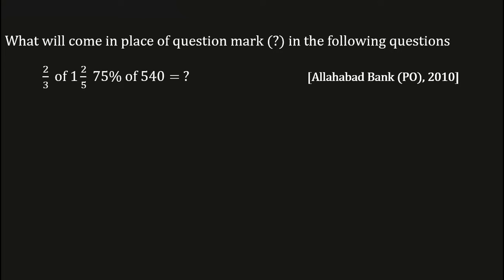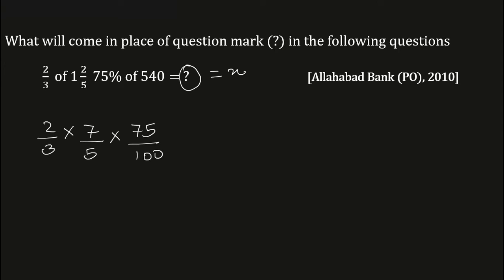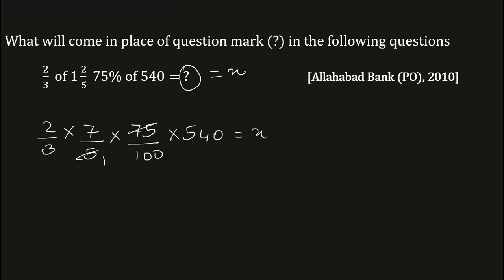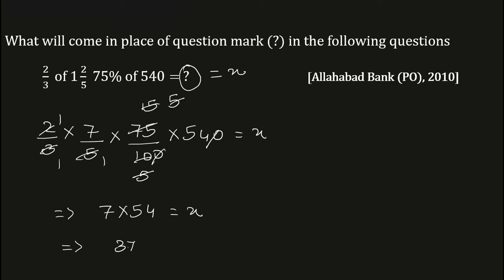𝟐/𝟑 𝐨𝐟 𝟏 𝟐/𝟓 𝟕𝟓% 𝐨𝐟 𝟓𝟒𝟎 = ?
𝟐/𝟑  𝐨𝐟 𝟏 𝟐/𝟓  𝟕𝟓% 𝐨𝐟 𝟓𝟒𝟎 = ?